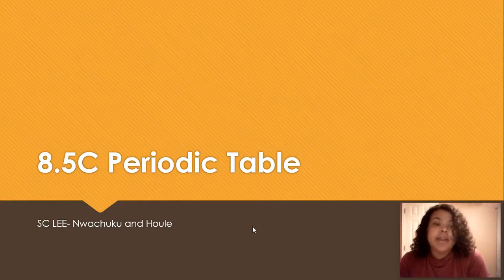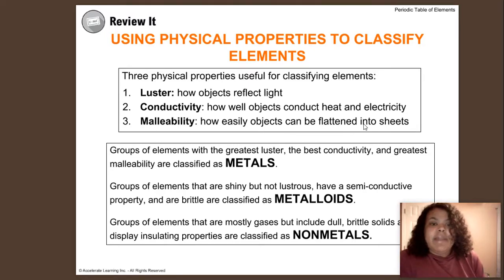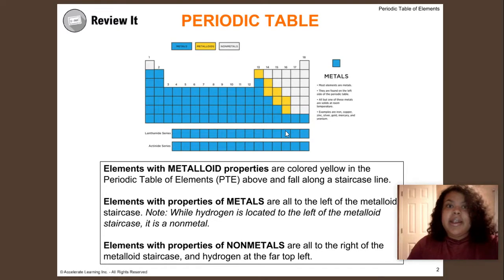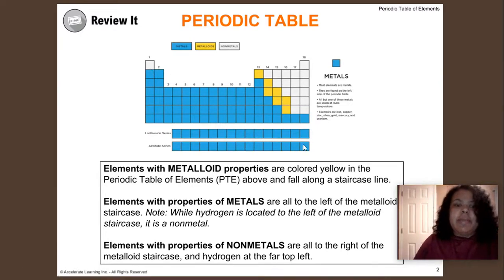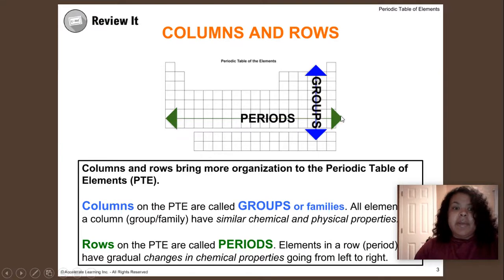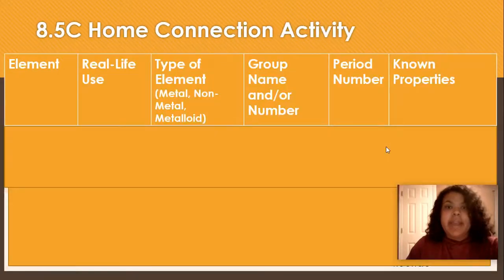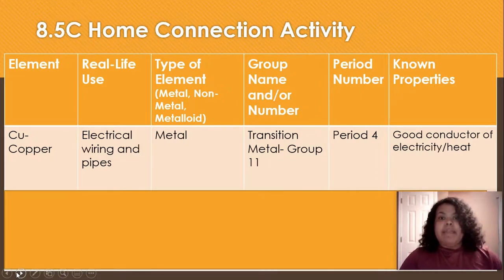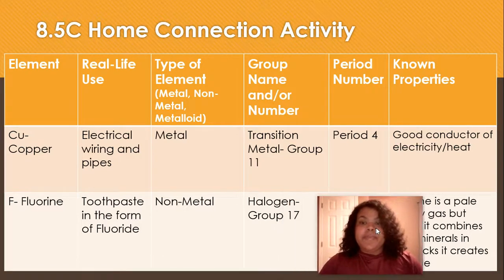PTE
Using Physical Properties to Identify Elements on the Periodic Table of Elements (PTE)